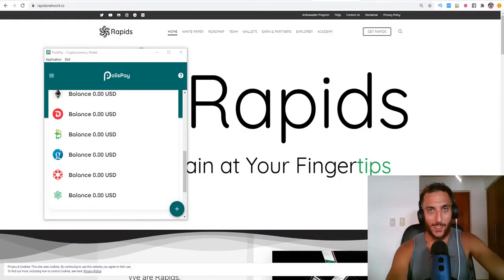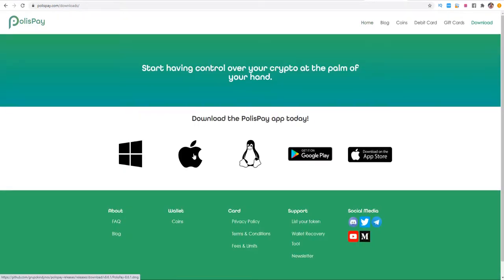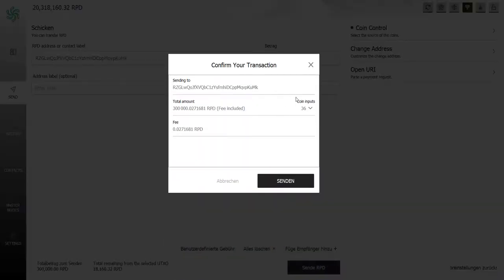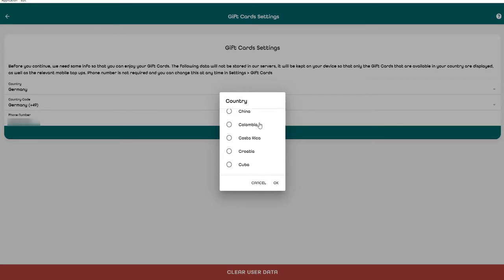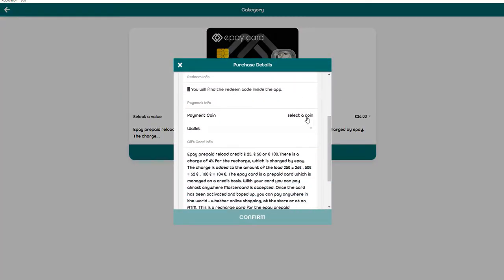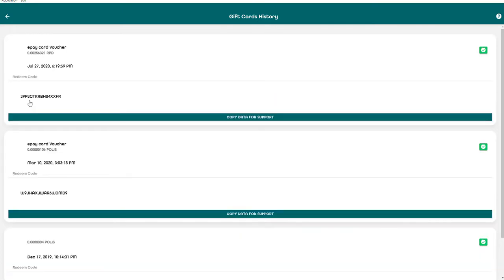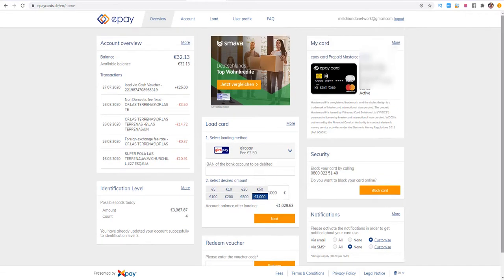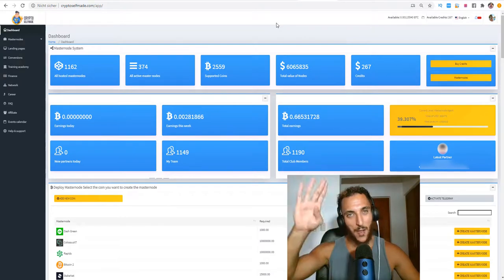How to Convert Crypto to FIAT Easy in 2020 I EPAY Crypto Mastercard I Convert Crypto to Cash 2020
In this video i will show you step by step on how to Convert your Cryptocurrencies to FIAT in a really easy way. It takes just a few minutes to download the Polispay APP and top up the Epay Mastercard (or buy giftcards worldwide).

I personally earn passive income with my Masternodes and everytime i want to convert my Cryptocurrency to FiAT i use the Polispay App!

This is our Telegram Group for Masternode Informations, Signals and other Strategies: 🚀

most profitable business ideas
top masternodes
most profitable Cryptocurrencies
most profitable Cryptocurrencies 2020
most profitable Crypto mining
most profitable crypto 2020
masternodes 2020
ways to earn money online
ways to earn money at home
ways to earn money
ways to make money
Cryptocurrency
Cryptocurrency 2020
Cryptocurrency News
Cryptocurrency coins
Cryptocurrency Mining 2020
Cryptocurrency trends
Cryptocurrency trends 2020
How to make money
How to Make Money with Cryptocurrency
What to expect from crypto
Top 3 Masternodes
Masternodes to invest in 2020
Ways To Earn Passive Income
Ways To Earn Passive Income with Crypto
Passive Income
Earn passive income with crypto
Make money online
Dash
Dash Masternode
Masternode 2020
Masternode Scam
Crypto Friday
Masternode Scams
Masternode Pool Scams
Bitgreen
Bitgreen Masternode
Bitcoin Green
invest in Cryptocurrency
invest in Cryptocurrency 2020
Cryptocurrency 2020
Rapids
Rapids Masternode
Rapids interview
Rapids Masternode 2020
Masternode 2020
polis
polispay
polis masternode
Snowgem
Snowgem Masternode
compounding cryptocurrency
make money online
make money daily
make money crypto
make money crypto mining
passive income
passive income 2020
passive income investments
cryptocurrency investing 2020
cpyptocurreny investing
investing money
compounding interest
compounding cryptocurrency
masternode passive income
masternodes passive income
top masternodes
best masternodes
top masternodes 2020
best masternodes 2020
Mining vs Masternodes
mining profitability 2020
mining profitablitiy
Masternode English
Masternodes crypto
Masternodes 2020
Masternode 2020
Masternodes 2020
Masternode Setup guide
Masternode hosting
best masternode to invest in
Masternode millionaire
Masternode America
Masternode England
Masternode international
masternode usa
Masternode
Masternodes
Masternode Coins
Masternode investing
Masternode profits
Masternode strategy
masternodes strategy
cryptocurrency investing
investing in crypto
investing in bitcoin
investing in masternodes
melchionda network
masternodes 2020
running masternodes
masternodes review
masternodes returns
masternode returns
good masternodes
masternode news
masternode service provider
masternode service
vps for masternode
masternode rewards
masternode under 1000
masternode investing
masternode linda
masternode hosting
masternode youtube
masternode best
masternodes make money
build wealth
Masternode interview
interview coin
melchiondanetwork
melchionda network
masternodes
masternodes pro
masternodespro
btc invest
masternode hosting platform
best masternode hosting service
masternode hosting
bitcoin